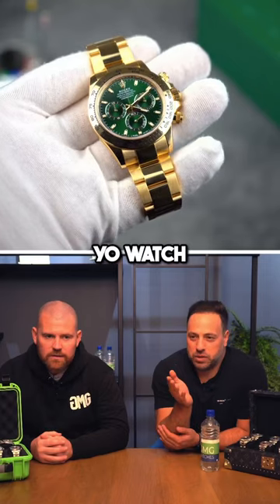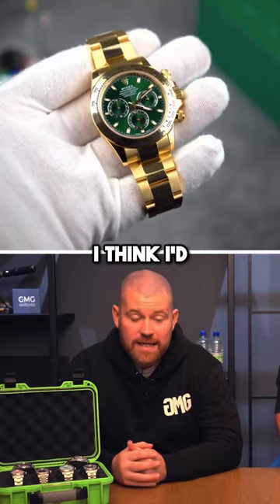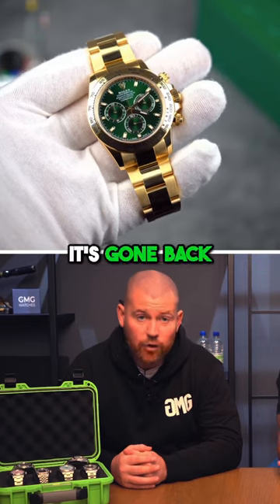Rolexes Biggest Yo-Yo Watch… The Rolex Daytona John Mayer